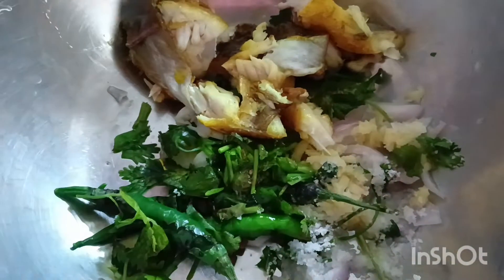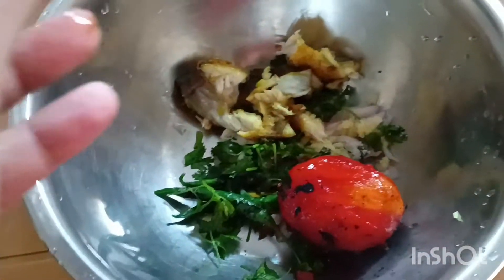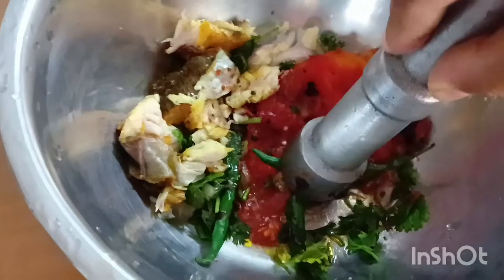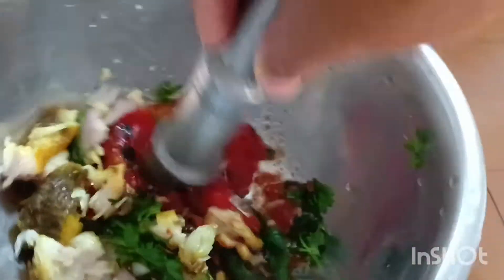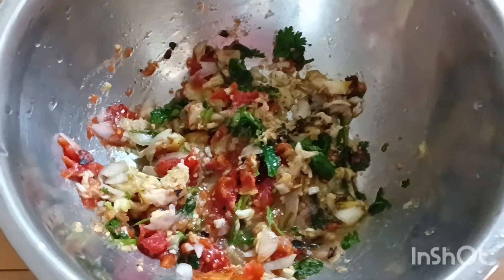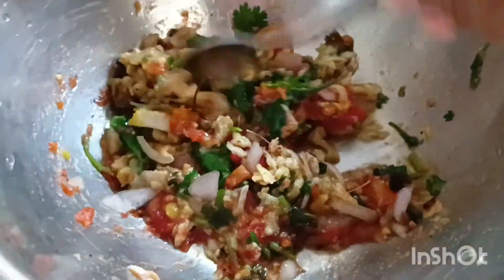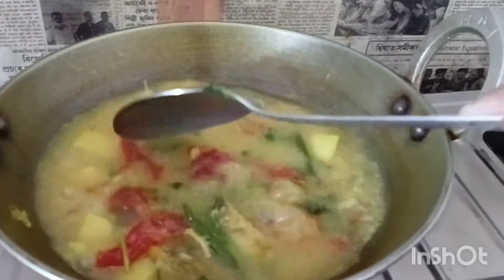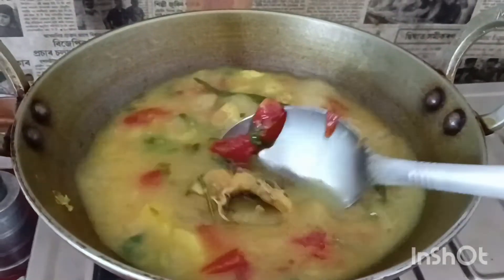মাছৰ পিটিকা বনালো //swapna mili vlog video